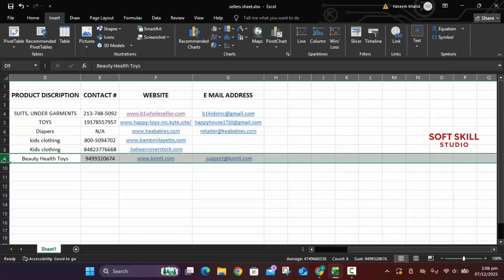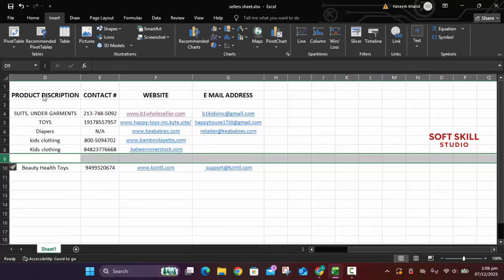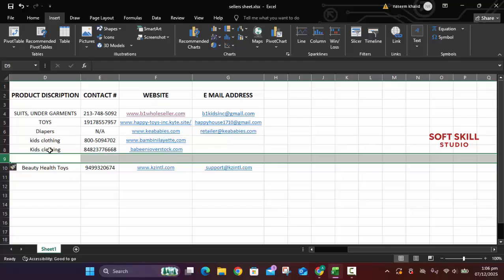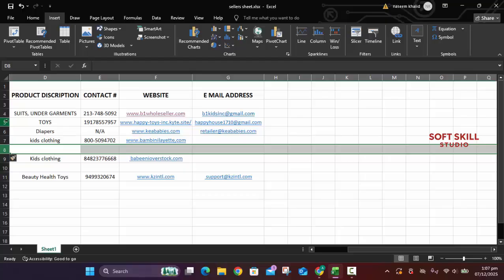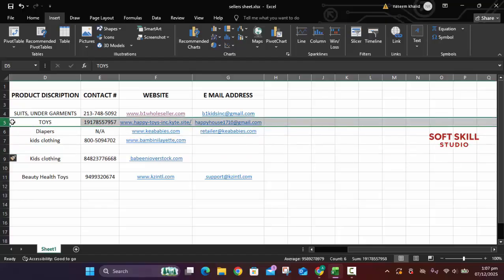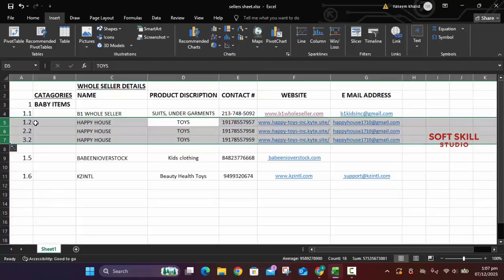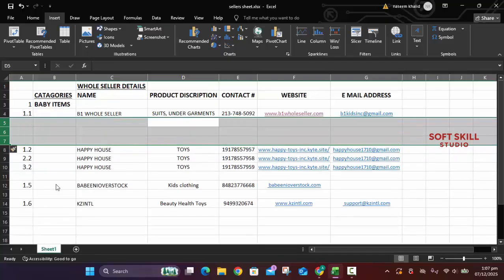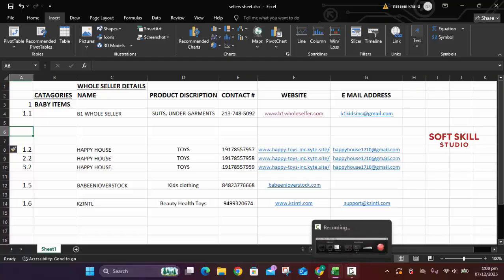How to Insert Row in Excel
Insert Rows in Microsoft Excel – Step-by-Step Tutorial

In this video, you will learn how to insert rows in Microsoft Excel quickly and easily. This tutorial is perfect for beginners and anyone who wants to manage data efficiently in Excel.

We will cover:

How to insert a single row in Excel

How to insert multiple rows at once

Using right-click and ribbon menu options

Shortcut keys to insert rows faster

Best practices for organizing your worksheet

By the end of this video, you will be able to add new rows without disturbing your existing data and improve your productivity in Excel.